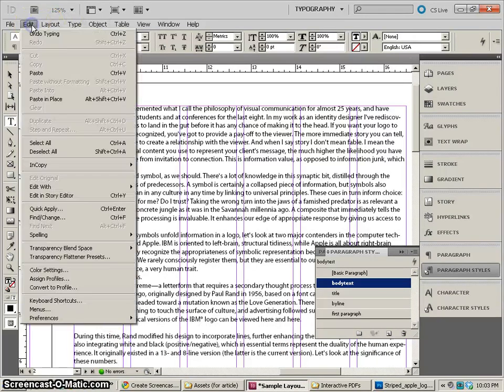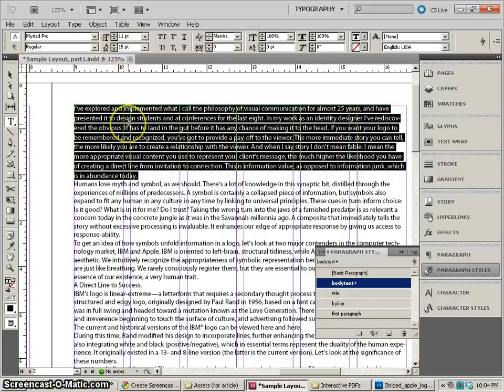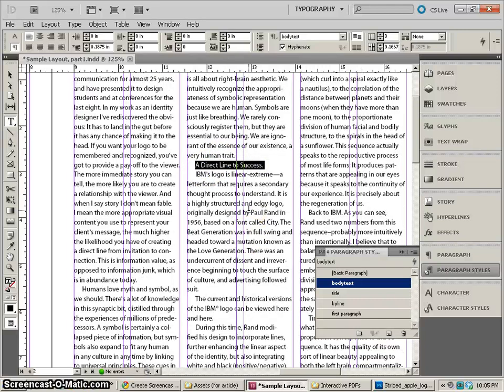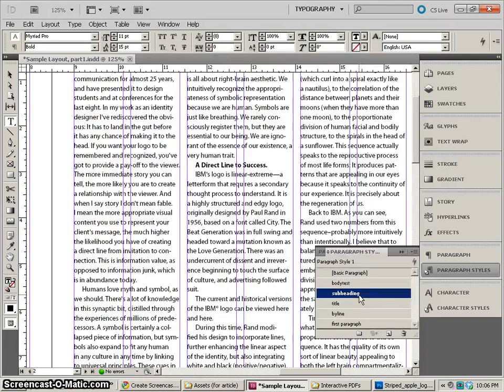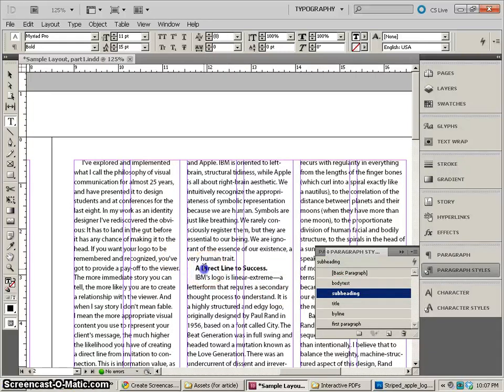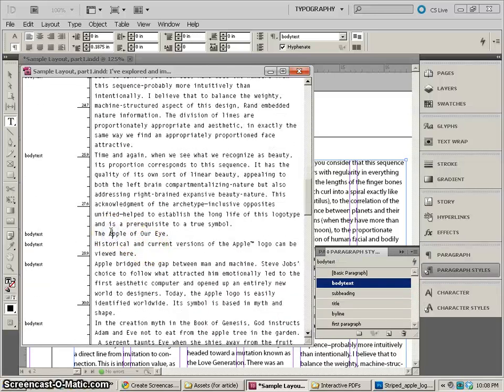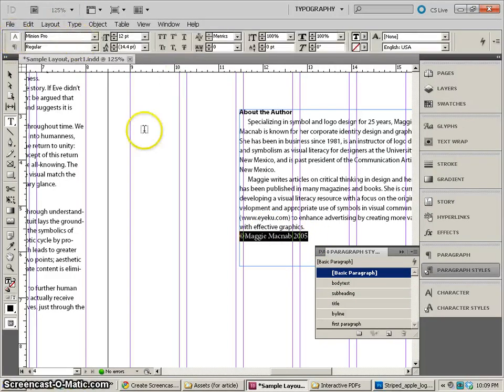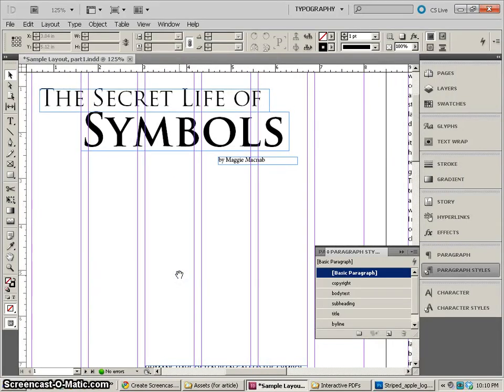InDesign CS5, magazine layout, part2, more text styles.mp4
In this set of tutorials you will learn how to create a magazine layout using InDesign CS5. There is also an introduction to magazine layouts and how digital publishing will change all the rules... except for the main one... that we will still be using InDesign CS5. In the project you will learn all (ok...some) of the basic tools like paragraph and character styles, importing graphics, using Kuler for swatches, and using text wrap. Jonathan Ross, Instructor.